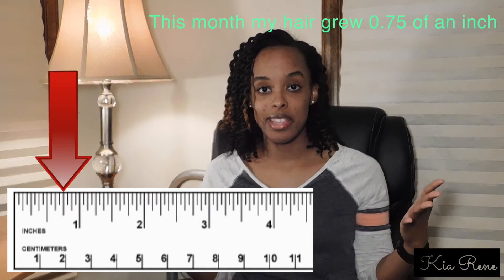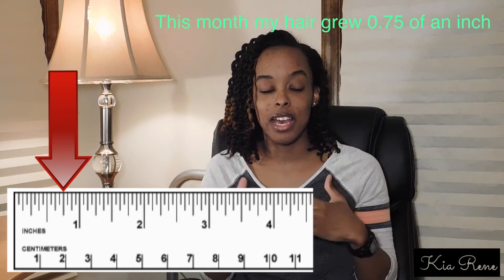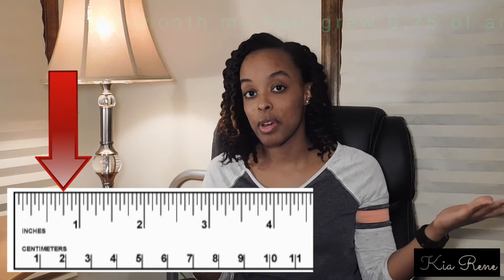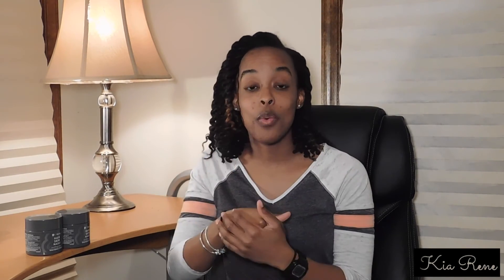IT WORKS: It Works Hair Skin Nails Review (Month 2) | Kia Rene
Watch as I give my honest second month review of the It Works Hair Skin Nails vitamins.

Link to purchase the vitamins!